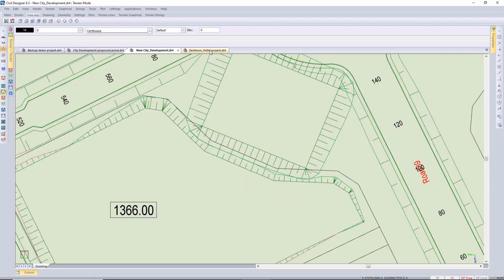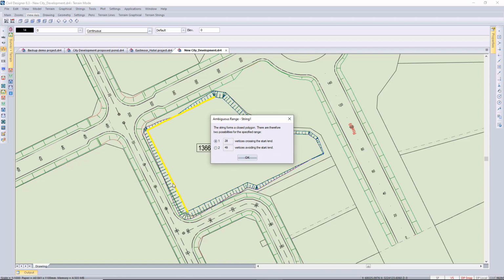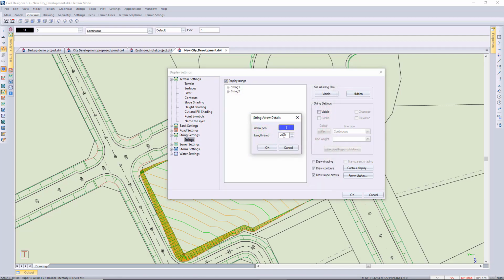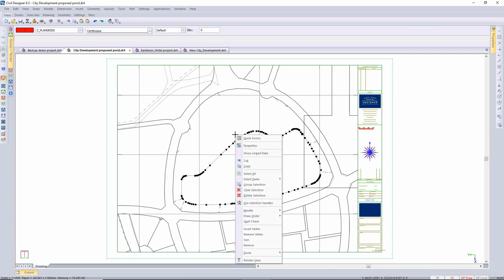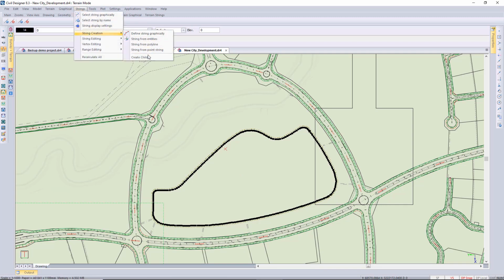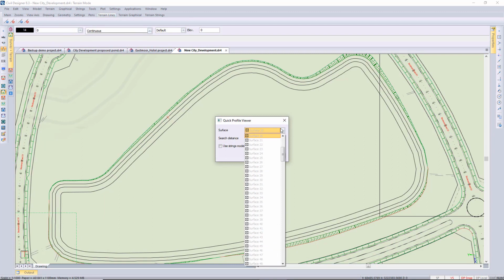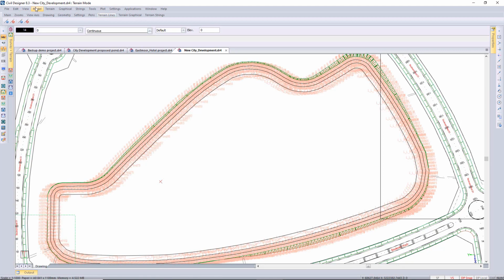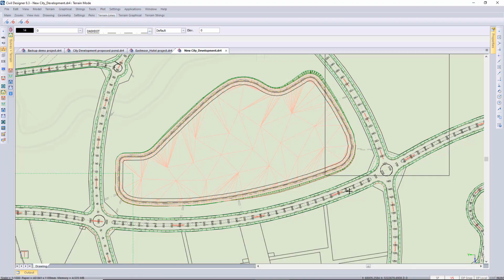CIVIL DESIGNER software open classroom: Strings Platform Design (2)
Strings Platform Design Part 2 using Civil Designer's Survey & Terrain module